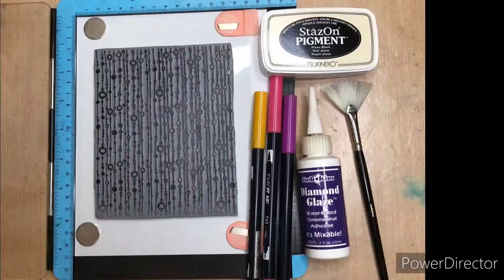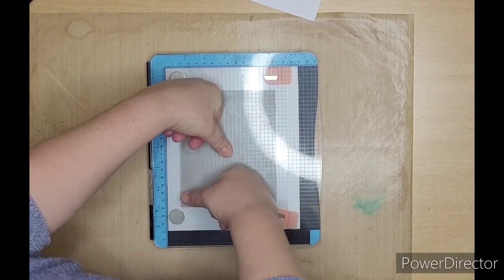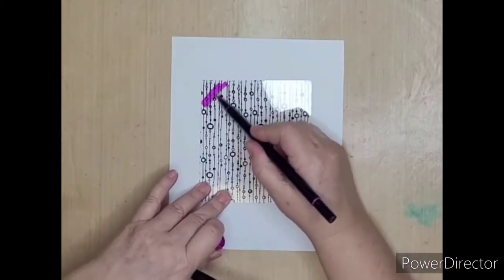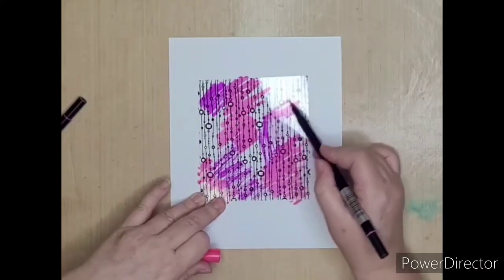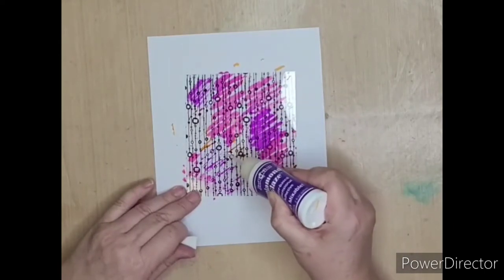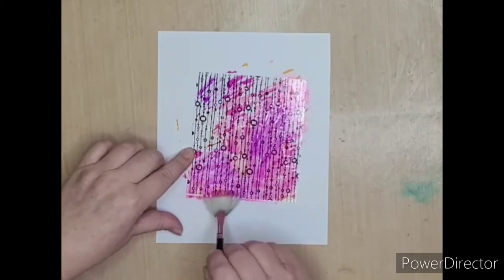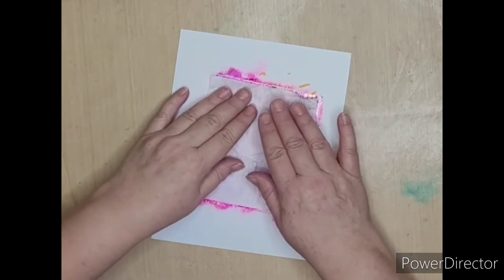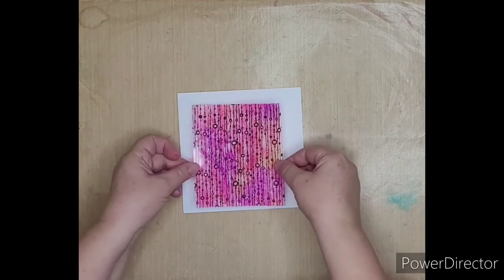Diamond Glaze on Acetate Background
Use Diamond Glaze the water based dimensional adhesive to create a beautiful background.